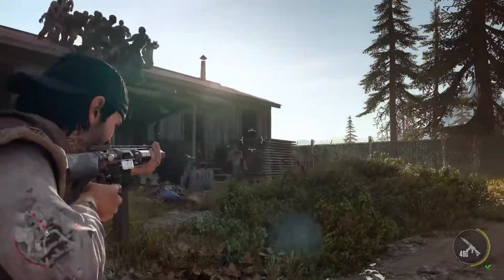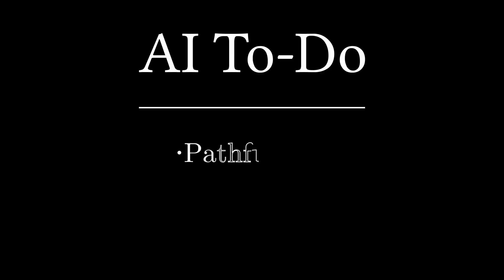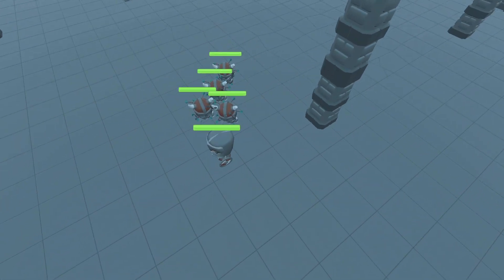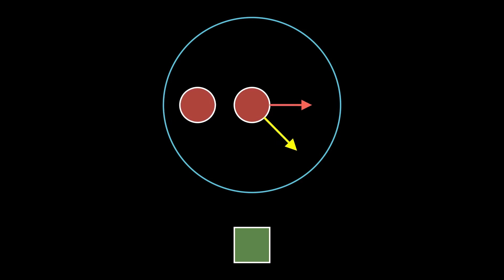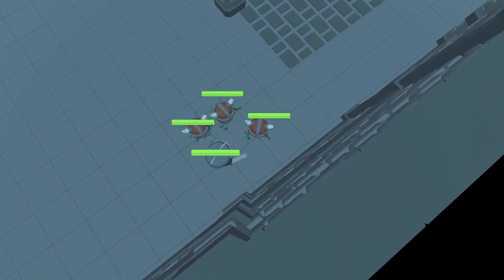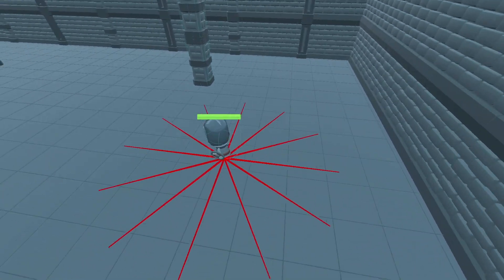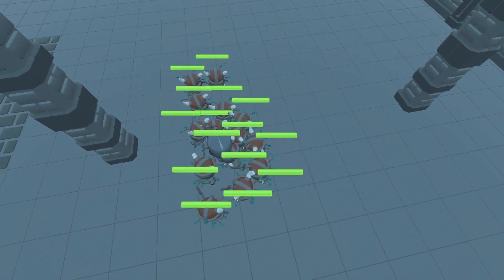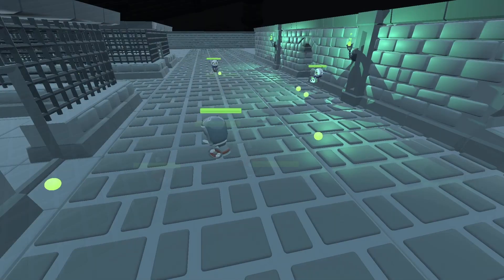Devlog: Making Combat Fun with Smart AI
In this first godot devlog, I explored ways of making enemies fun and engaging!
By adding some basic behavior and awareness, my enemies are starting to come to life!
Made using the wonderful Godot Game Engine.